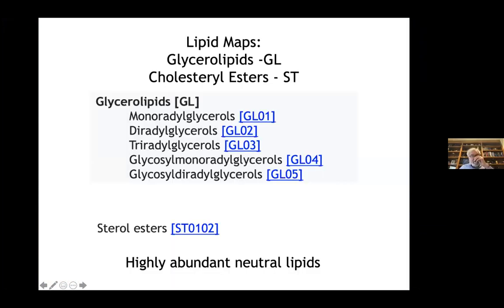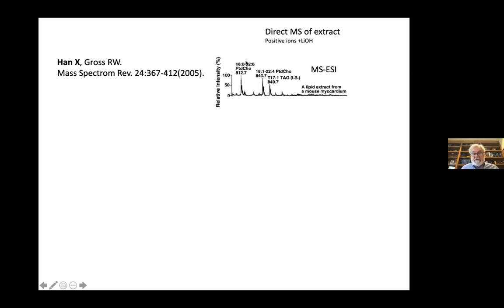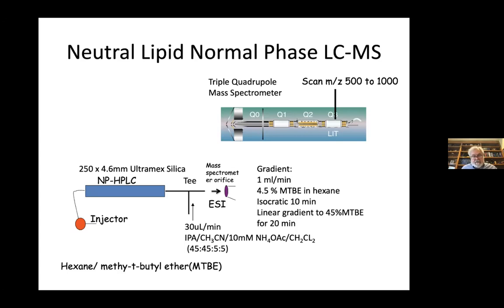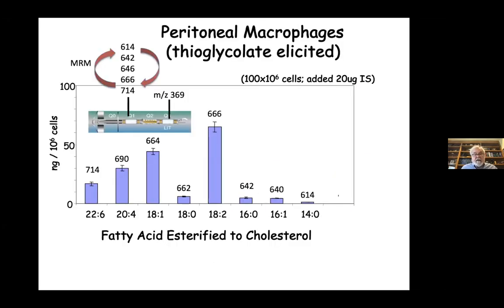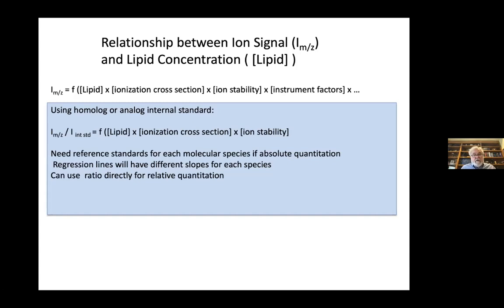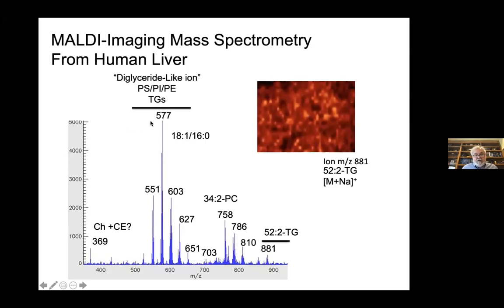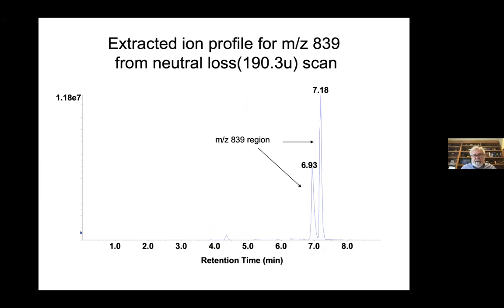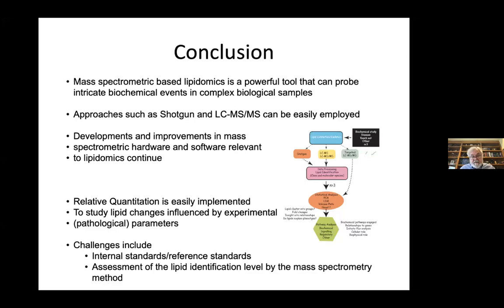Robert Murphy- Neutral lipids (TG, DG, CE)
Presented by Robert Murphy at Lipid Maps Spring School 2021.